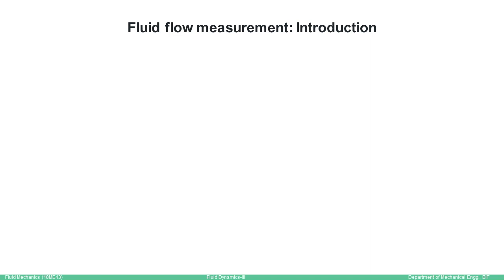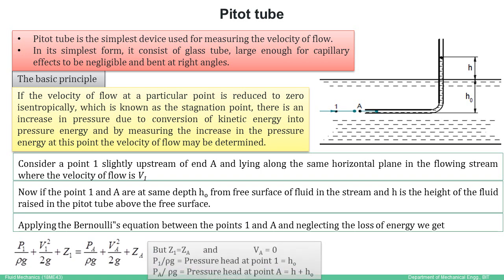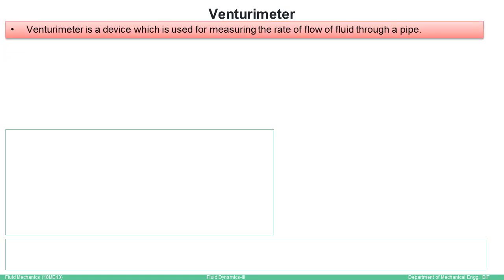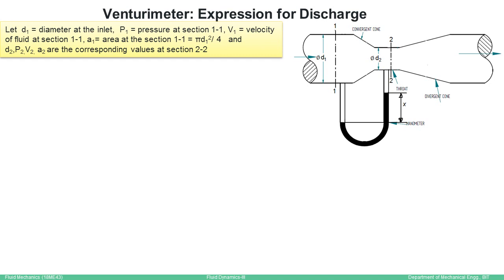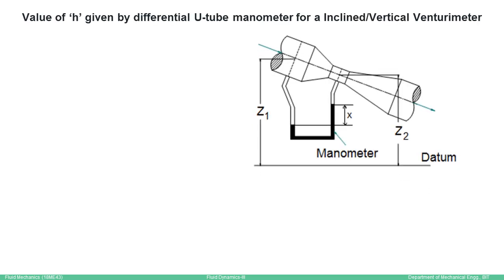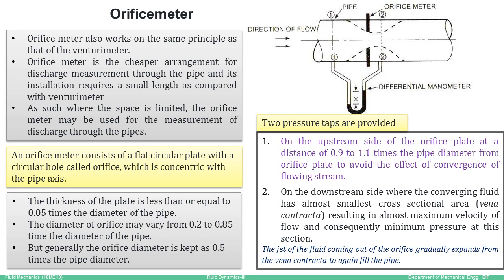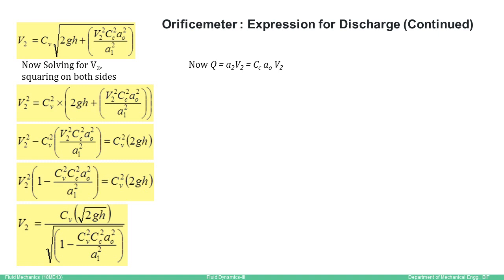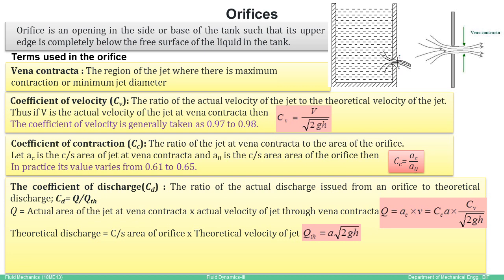Fluid Mechanics - Module 3 - Flow Measurement - Pitot tube, Venturimeter & Orificemeter